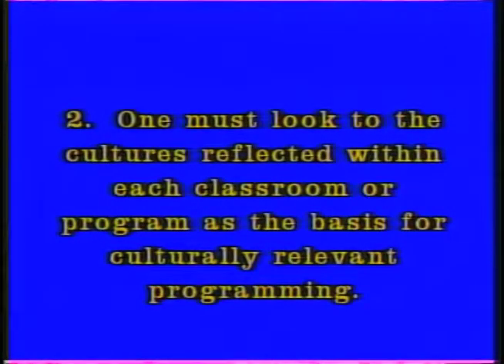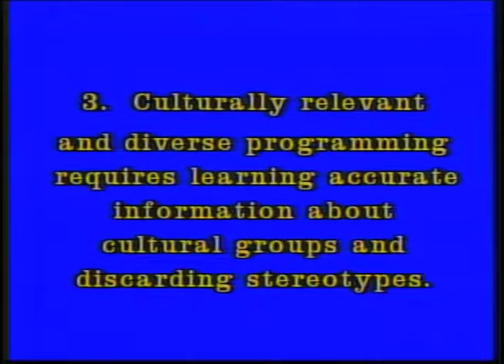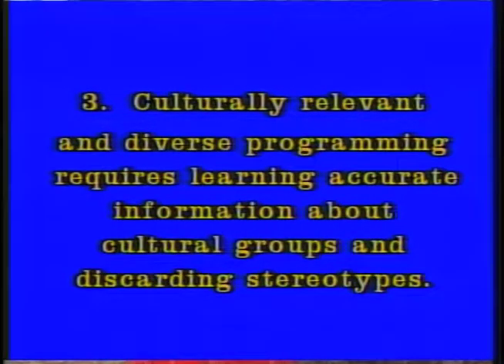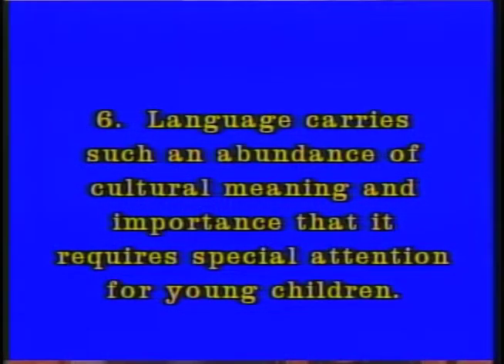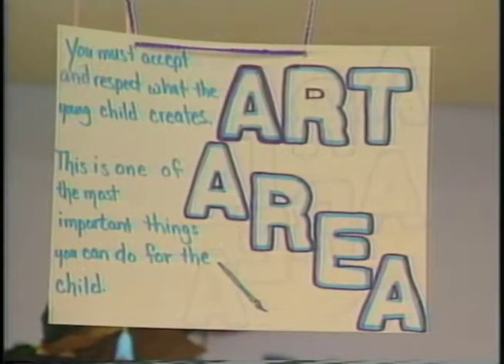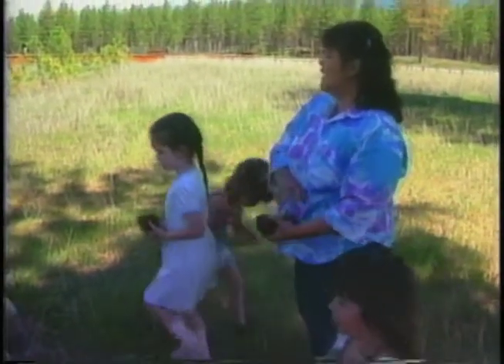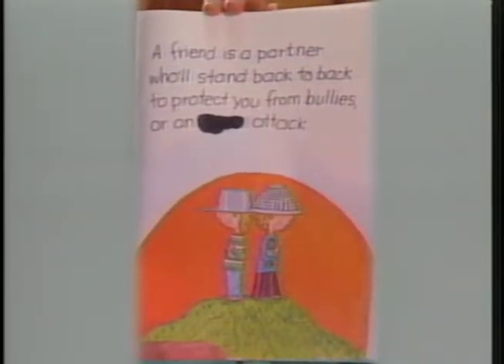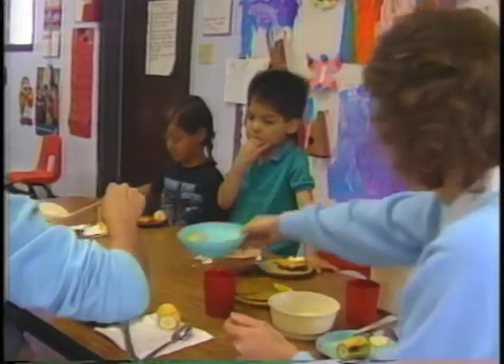Cultural Respect & Responsiveness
"Principles of Culturally Relevant and Diverse Programming"This program reviews the 10 principles of multi-cultural programming drafted by the Head Start Multicultural Task Force (1989). These principles have been adapted and expanded upon for the Salish and Kootenai Cultures in Montana.